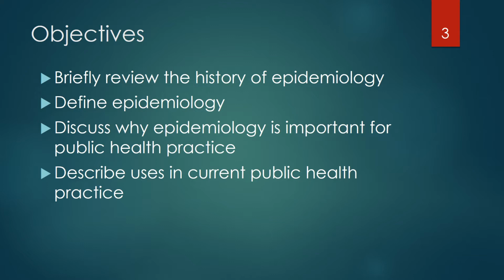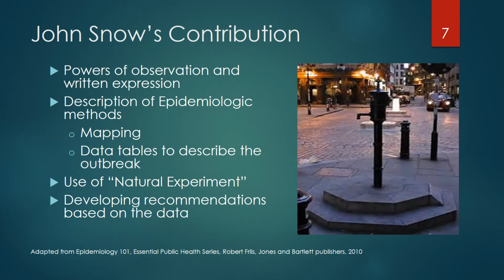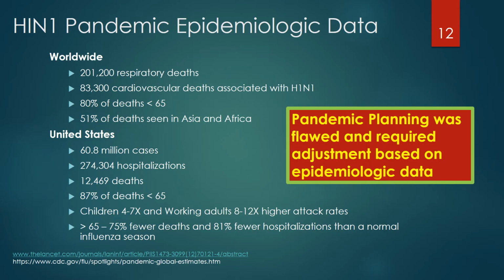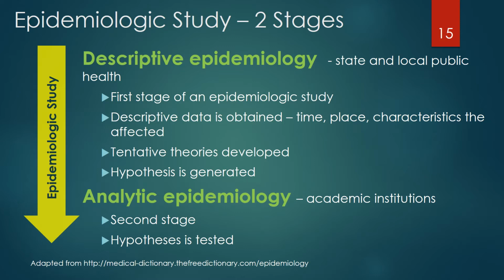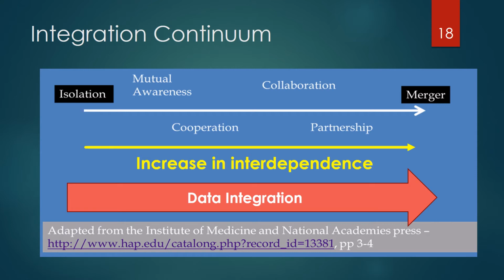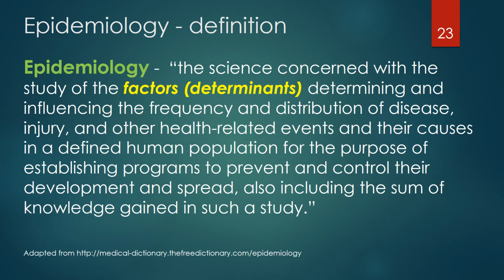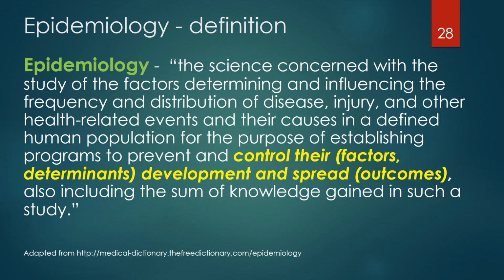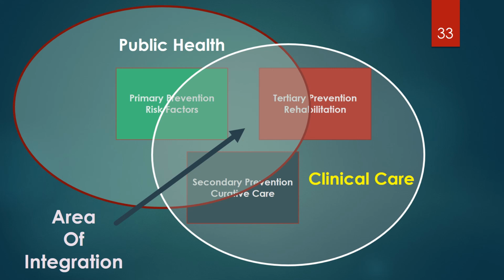(E002) Practical Epidemiology Part 1 - Introduction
Learn about the history of epidemiology and why it's important in public health practice.

TRAINING OBJECTIVES:

- Briefly review the history of epidemiology
- Define epidemiology
- Discuss why epidemiology is important for public health practice
- Describe uses in current public health practice

TIMESTAMPS:

- 00:55 The history of epidemiology
- 03:18 Major contributions John Snow made to the field of epidemiology
- 05:48 Definition of epidemic
- 09:29 Definition of epidemiology
- 10:25 Descriptive epidemiology and analytic epidemiology
- 11:25 Why epidemiology is important for public health practice
- 12:39 Integration continuum from isolation to merger
- 16:06 Distribution, or variations in the occurrence of health issues in different populations
- 17:25 Factors or determinants that influence the frequency and distribution of health issues
- 19:12 National demographic data regarding health determinants
- 23:33 Epidemiologic outcome data informs all aspects of public health and healthcare
- 24:09 Three types of prevention
- 25:13 Summary

CORRECTION:

Slide 9, around 5:23, should show that the Epidemic Intelligence Service (EIS) was organized  in 1951, not 1949.

- Earn Certified in Public Health continuing education credit

COURSE PROVIDER:

The North Dakota Public Health Training Network (NDPHTN) develops core competencies in public health practitioners around the world through practical, practice-based training.

INSTRUCTOR:

Dr. Terry Dwelle is the former North Dakota State Health Officer and the current President and Educational Director of North Dakota Public Health Training Network (NDPHTN). He has over 40 years of clinical and public health experience in the United States, Eastern Europe, Latin and South America, and Central and East Africa.